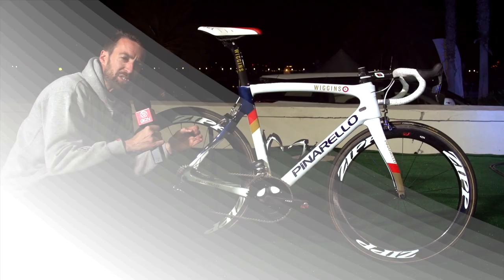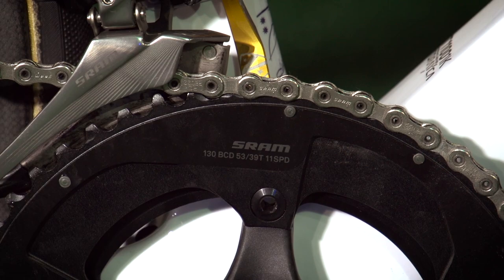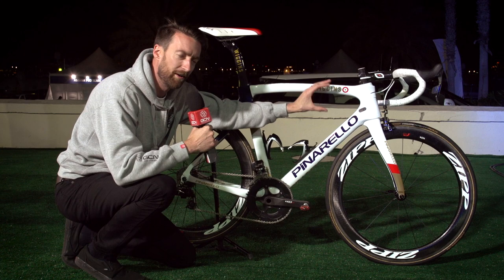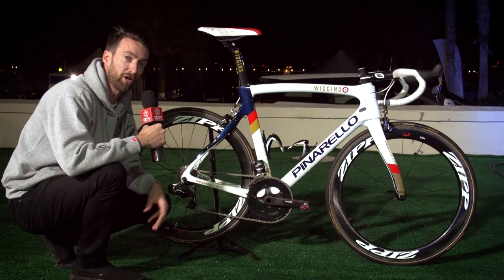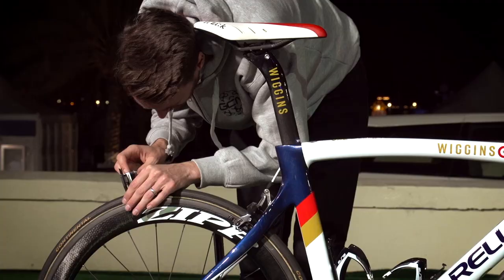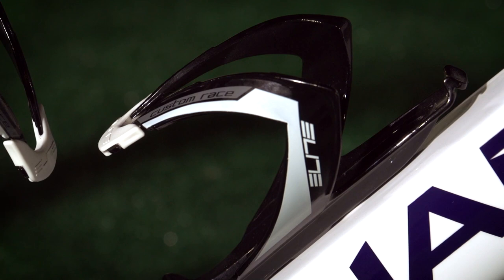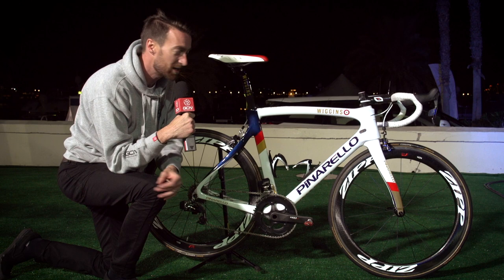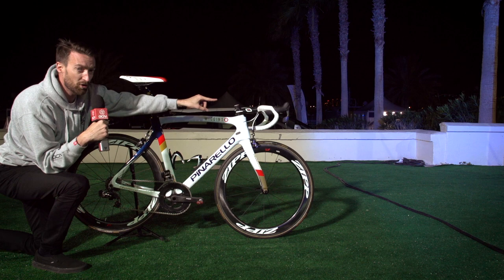Bradley Wiggins' Pinarello Dogma F8 Pro Bike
Bradley Wiggins is one of the few pros to be riding on SRAM's wireless eTap shifting system. This is his spare bike in Team Wiggins colours.

WIN SiS energy gels! Enter now

Frame and forks: Pinarello Dogma F8
Wheels: ZIPP 404 Firecrest
Tyres: Continental Competition Pro LTD
Handlebars: 44cm c-c, 46cm edge to edge
Stem: Most, 14.5cm
Seatpost: Integrated
Saddle: fi'zi:k Arione Tri Tip
Shifters: SRAM Red eTap
Brakes: SRAM
Front Mech: SRAM Red eTap
Rear Mech: SRAM Red eTap
Chainset: SRAM Red
Chainring size: 53/39T
Cassette: SRAM Red
Pedals: Speedplay
Powermeter: None
Bottle cages: Elite
Finishing touches: K-Edge chain catcher and number holder, bar tape wrapped all the way to the stem

Crank length: 170mm
Weight: 7.210kg
Saddle Height: 83.5cm
Reach: 60cm